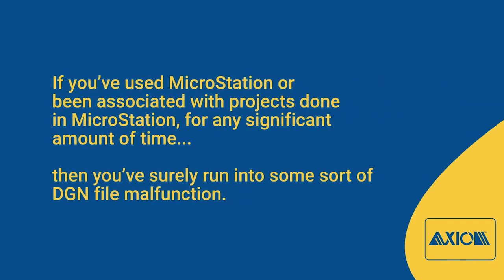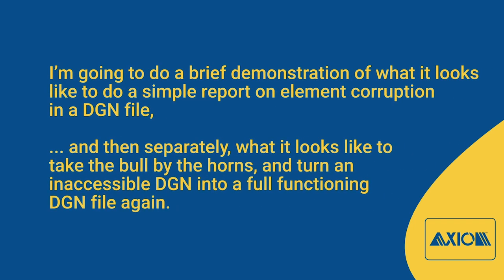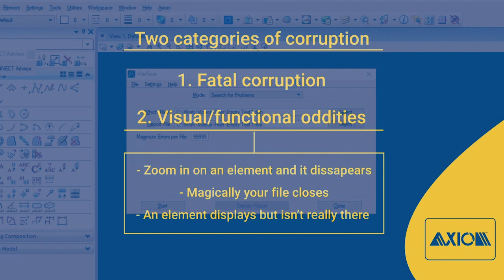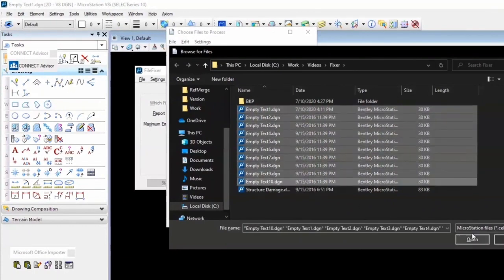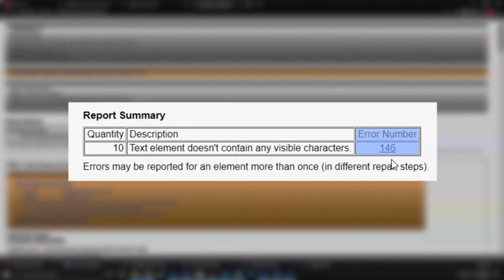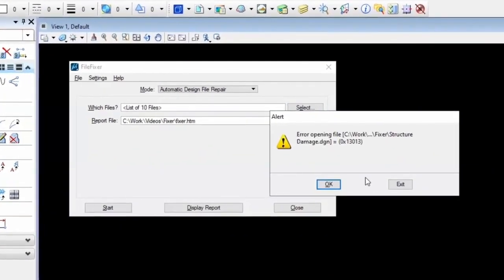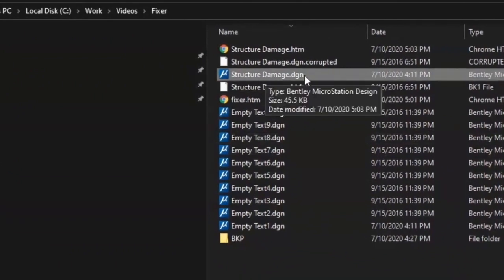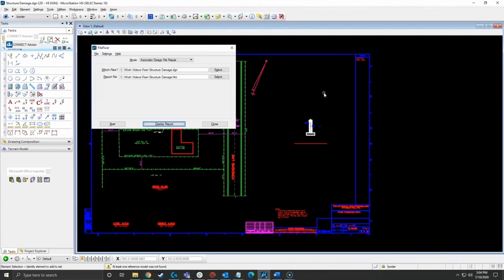Got Corrupted MicroStation Files Fix Them Automatically!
How can you tell if you’ve got corrupted MicroStation® or OpenRoads™ files? Well, do you ever
experience:

∙DGN files that produce an error message when opened?
∙A design file that won’t open at all?
∙Elements that misbehave in some way?
∙Elements that won’t plot the same way they appear on your screen?
∙DGN files that convert incorrectly to AutoCAD or other file types?
∙Elements you can’t select or delete?
∙Elements not on a defined level?
∙Models that are unable to be selected?

If the answer to any of these questions is “yes,” you’ve got MicroStation file corruption. Now
what?

File corruption can delay projects, cause extra work, and impact your company’s reputation.
Even more annoying is the fact that it can remain hidden for years. Until now, that is. With
FileFixer™ these problems are a thing of the past.

The Benefits of FileFixer:
∙No more ugly surprises when accepting submissions from a subcontractor. Simply run
FileFixer on everything they send you. Since FileFixer can run on batches of files at once,
this is a fast process. And it’s one that saves you even more time in the long run by
dealing with corruption before it lands in your lap.
∙Keep projects on schedule more easily.
∙Run FileFixer on dozens or hundreds of files at a time.

Forget about rebuilding files from scratch. Forget about days spent running file repairs. FileFixer
automatically fixes problematic design files in minutes. FileFixer has you covered.

Alternatively, call a Service Consultant at

 Axiom™ provides powerful software that helps thousands of engineers, architects, designers,
project leaders, CAD managers, and CAD/BIM users across the globe to handle some of their
most time-consuming tasks. Axiom is dedicated to making MicroStation easier, saving
MicroStation users time, solving their problems, and increasing their productivity.